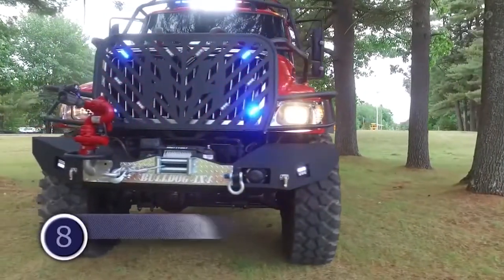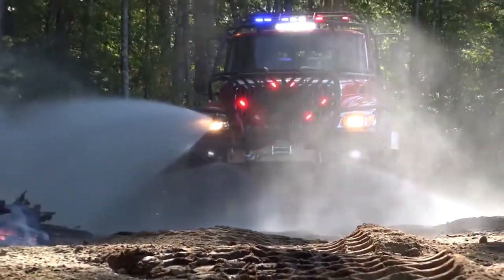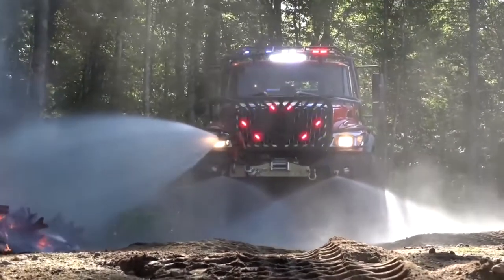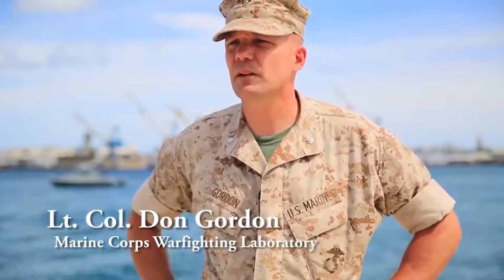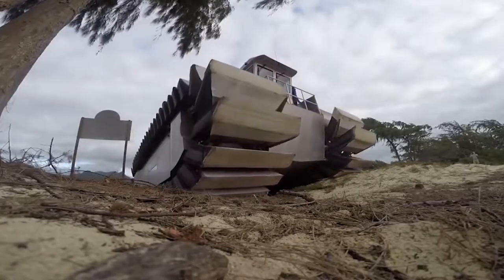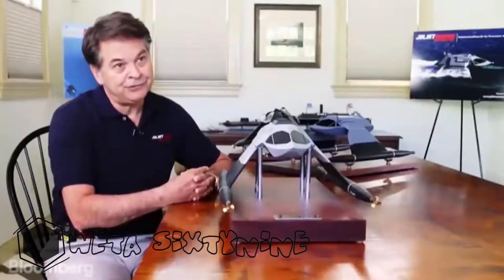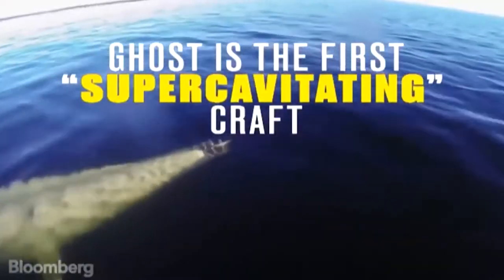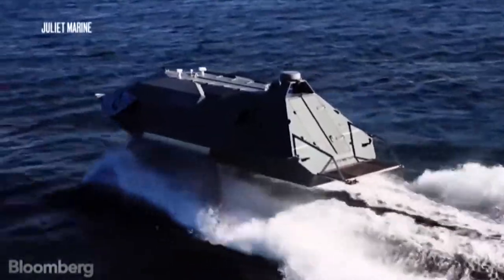BEST 10 MOST EXTREME VEHICLES EVER MADE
Young racer Akshay Patil dies in car accident returning from IndiKarting event · Darshan ChokhaniMotorsport India & World. Your World Awaits. 01. Exclusive access to your favourite manufacturers, brands and stars. 02. Talk to your favourite celebs in our live chat. 03. Discuss and debate the day's big